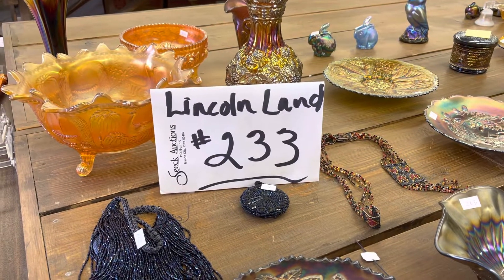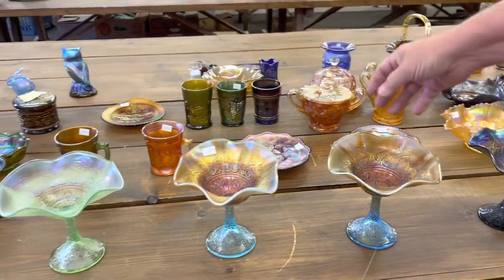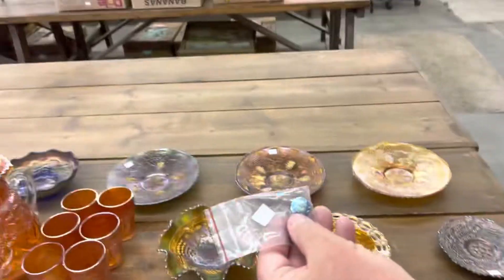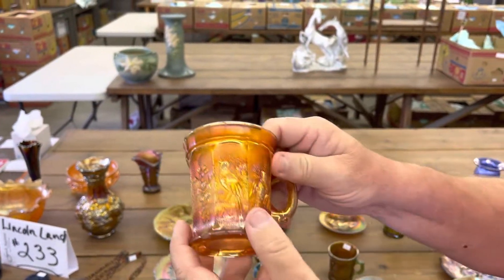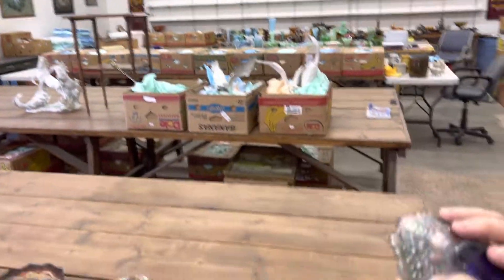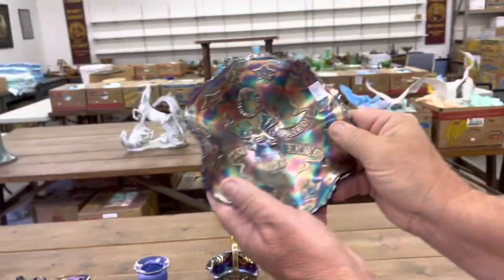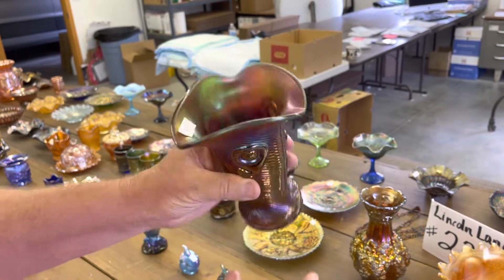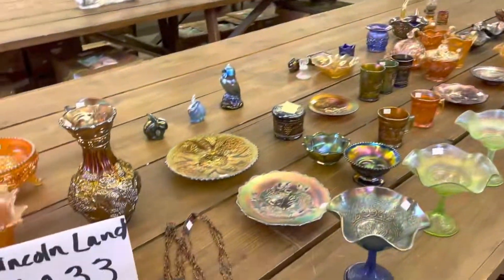Lincoln Land Online Only Auction #233 - Lots 262 thru 321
Lincoln Land Online Only Carnival Glass Auction #233 - Video of lots 262 thru 321. Auction ends Saturday morning, August 13th beginning at 9:30 am CST.